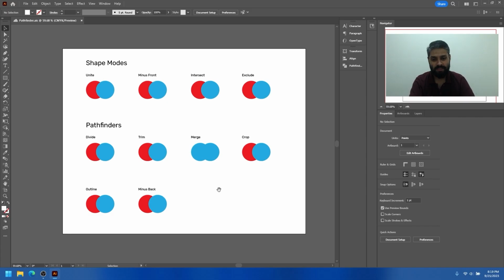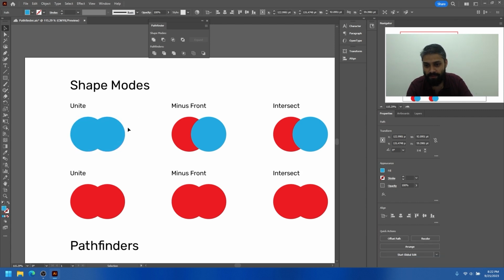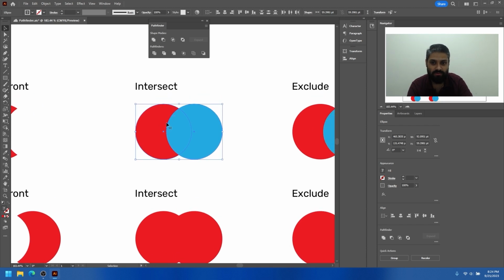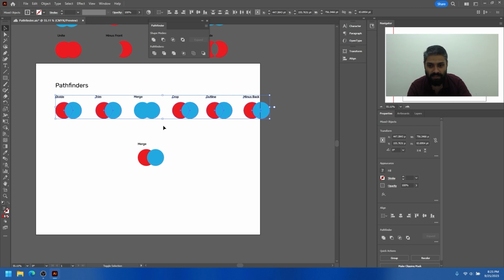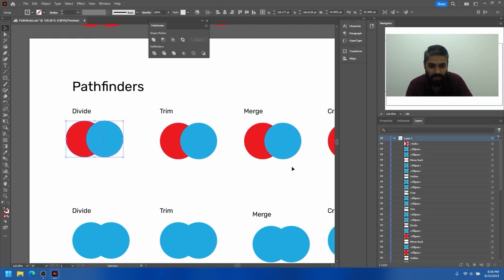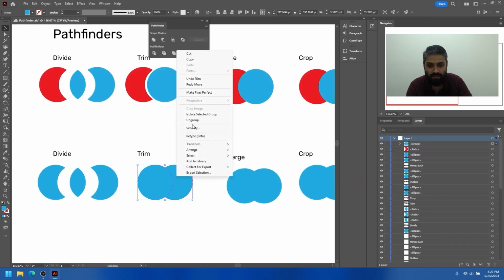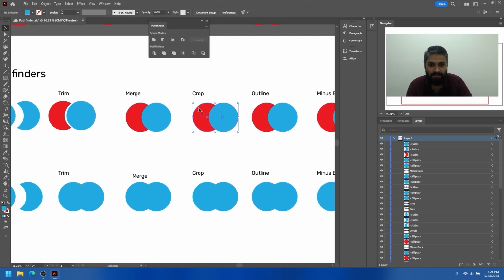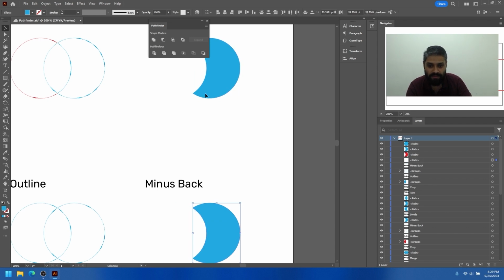17 Path Finder - Adobe Illustrator Course for Absolute Beginner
Here you will get to know about Path finder.
1. What is it?
2. How to use?
3. Basic use case
4. What next